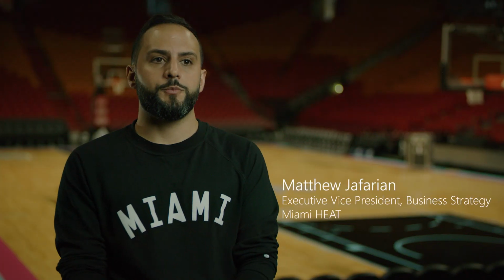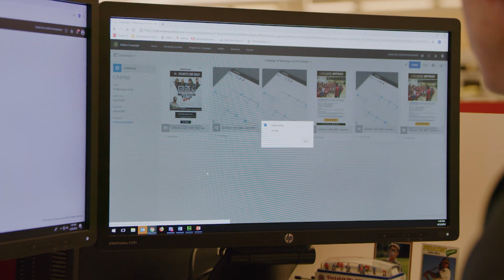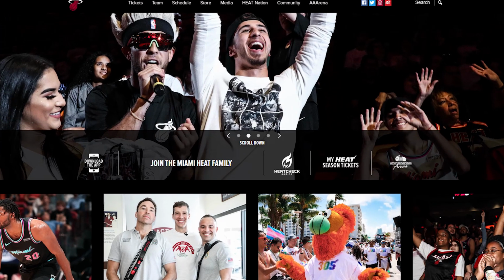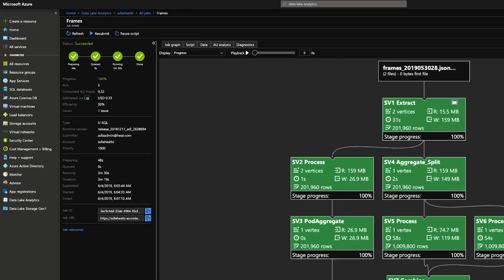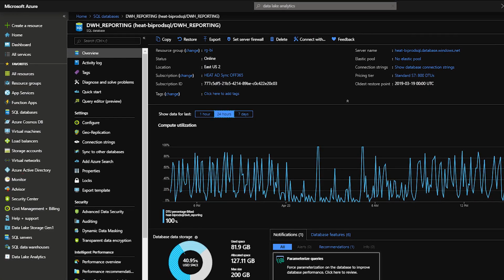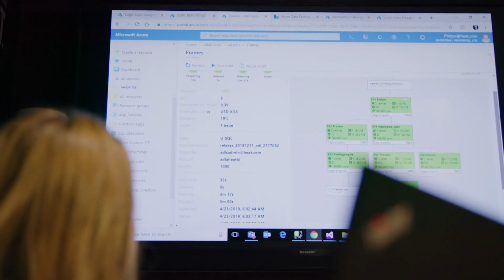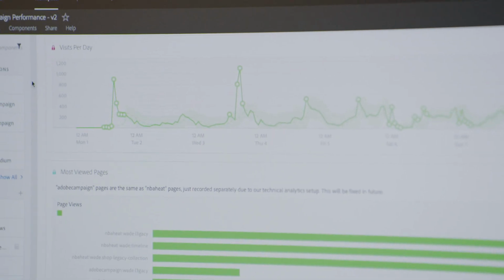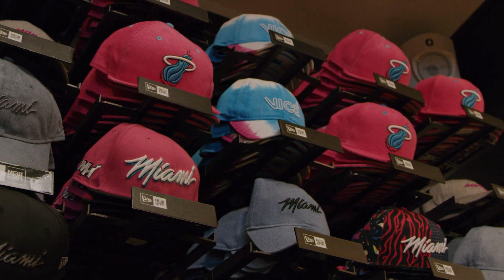Miami HEAT energizes fans with Microsoft Dynamics 365 and Adobe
The Miami HEAT of the National Basketball Association transforms fan experiences using data-driven insights from Microsoft Dynamics 365 and Adobe Experience Platform.